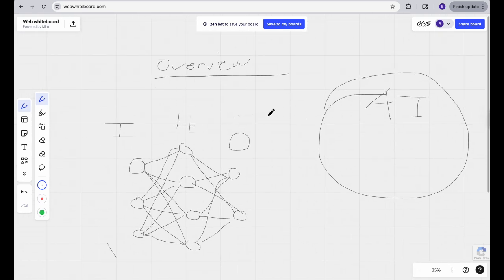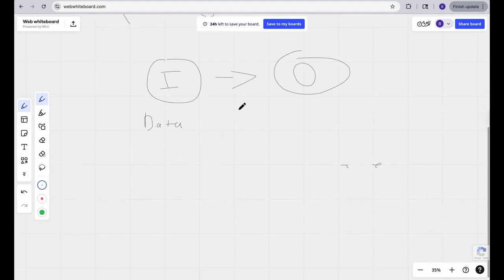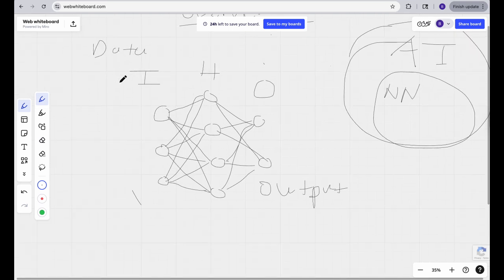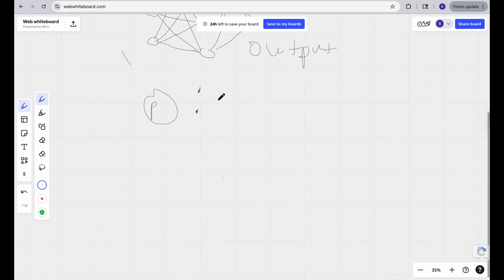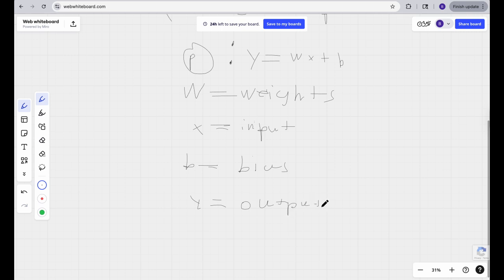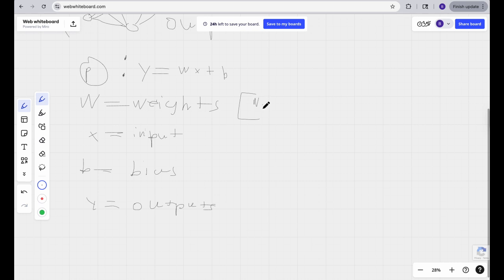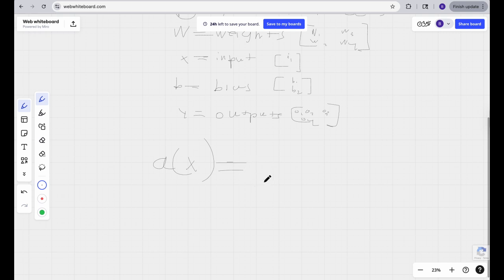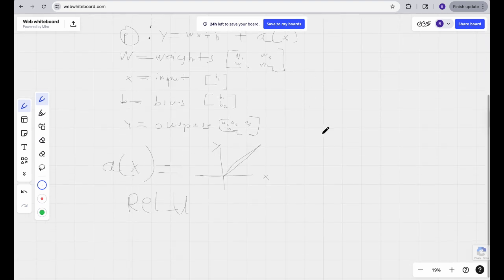Overivew of Neural Networks